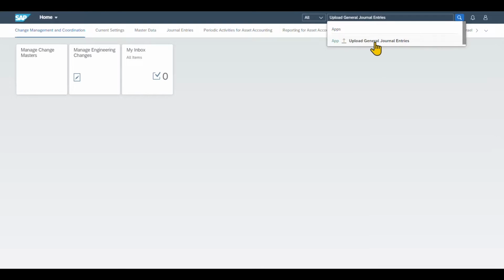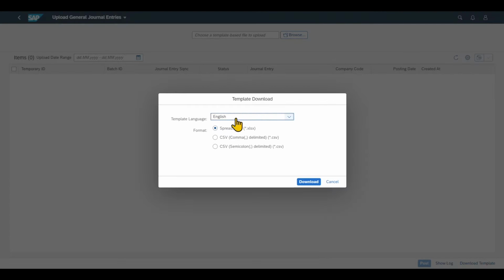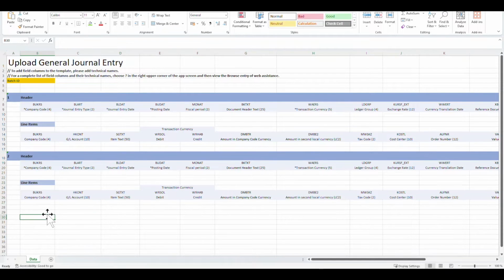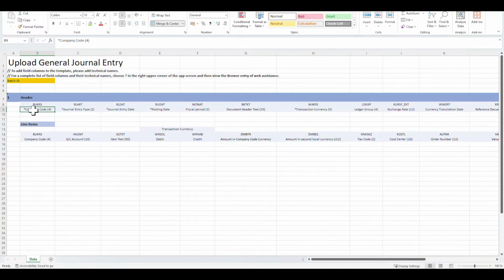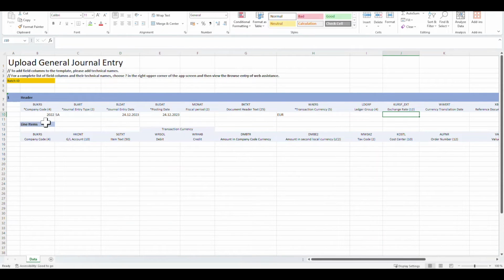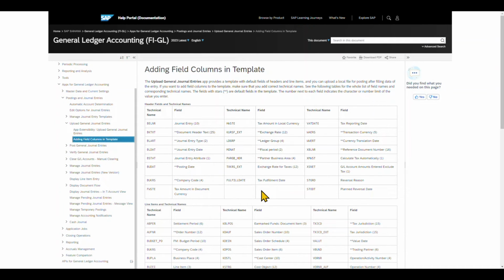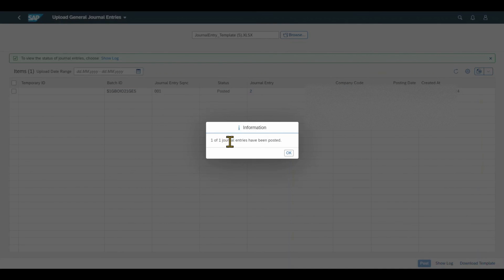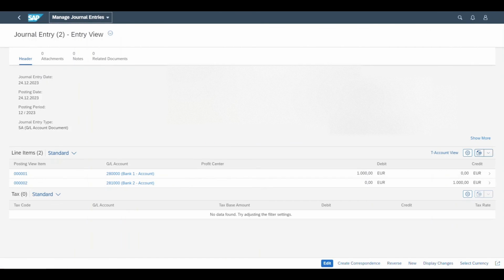How to Upload General Journal Entries in SAP S/4HANA Finance (F2548)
This SAP2Go video teaches you how to upload general journal entries in SAP S/4HANA Finance using Application "upload journal entries" in Fiori.

Fiori Apps Library:

Or just google search for "fiori apps library"